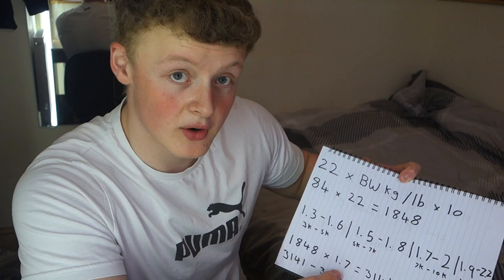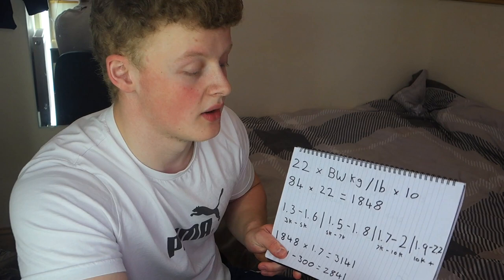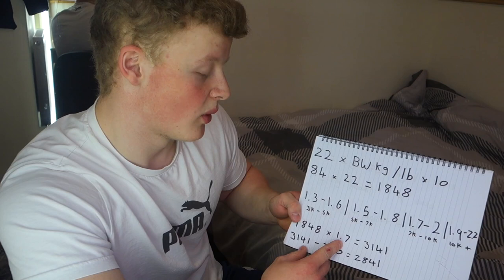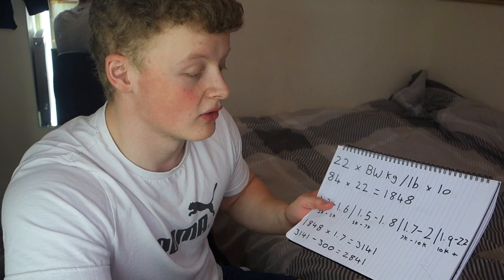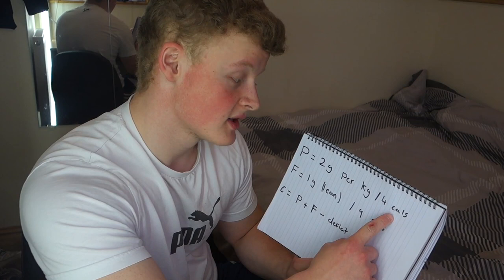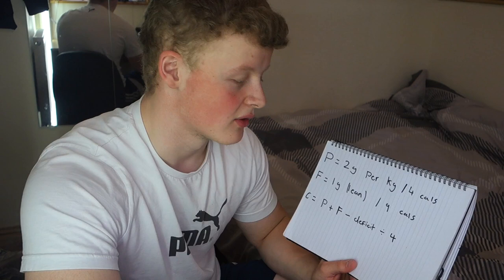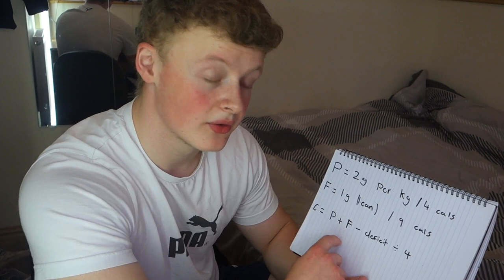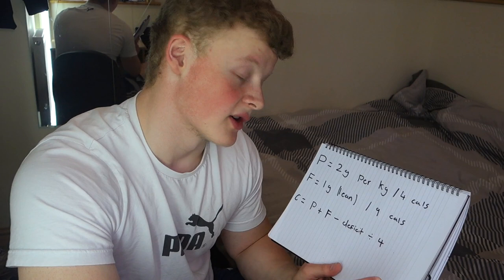HOW TO DIET FOR BEGINNERS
this video explains how to structure a diet and calculate calories for a deficit